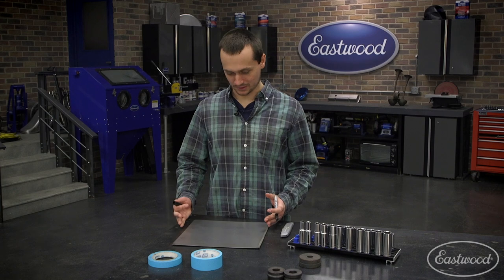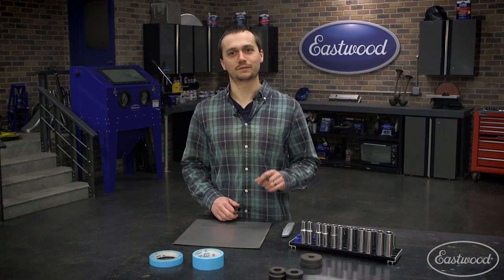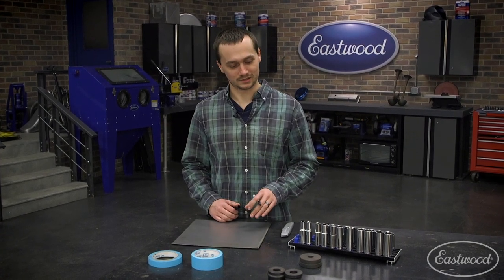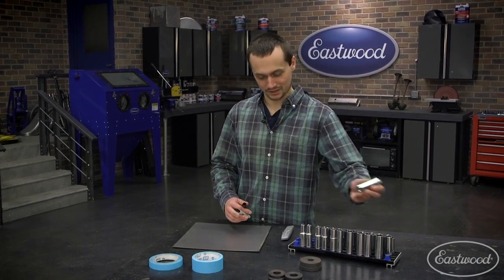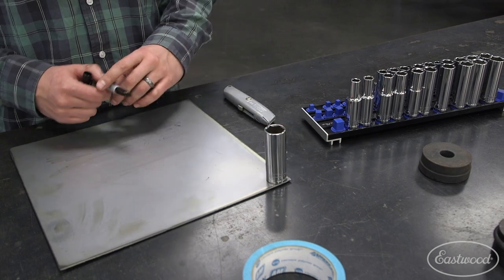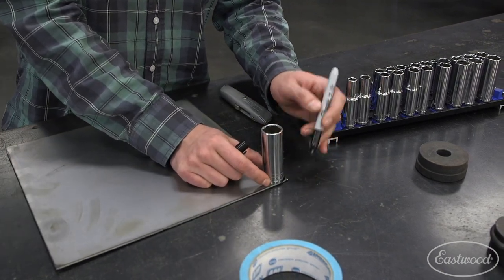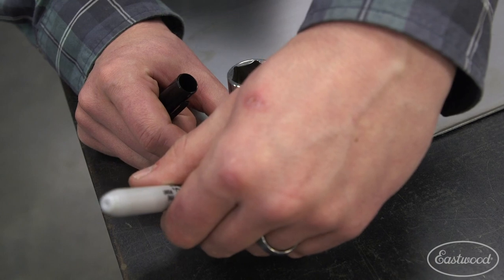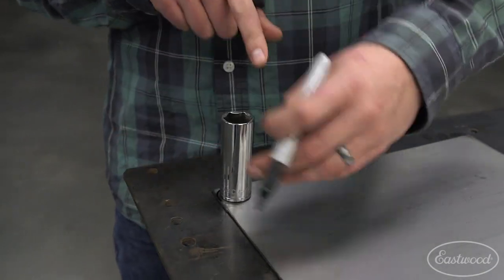TECH TIP TUESDAY! Create a Perfect Radius Using Common Tools Around Your Garage! Eastwood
Cody goes over a great trick for creating a perfect radius when cutting or bead rolling sheet metal!

Shop Fabricating Tools
When working on auto restorations and repairs, you often need to create new body panels or reform the existing ones. Eastwood metal fabricating tools are made for those who work on cars and need the best equipment to do so. From large equipment to portable tools, we have the right supplies to cut and form metal to your exact specifications. Our team regularly attends car shows to see the results of these tools and get feedback to make them even better.

Heavy Equipment for Fabrication
For big parts that require big equipment, this is the place to shop. There are several classes of metal forming tools depending on what type of shaping you need to do. Eastwood carries sheet metal brakes for forming angles, tubing benders for creating brackets and holders, bead rollers for making strong lines and bends, English wheels for forming curves and planishing hammers for light bending and finished. All of these parts are either manufactured by leading brands or developed and tested by our own experienced automotive team.

Metal Fabrication Hand Tools
For smaller jobs, working with a tool in the palm of your hand is sometimes still the best choice. Our hand metal fab tools can be used for anything from precision forming to a good whack. You'll find an array of metal cutters like bench shears, hand shears, mini saws and tin snips. When large machines can't give you quite the look you want on a panel, take a metal forming mallet to it. These shop tools are portable as well if you need to do metal work away from home.

Design Flawless Body Panels
Anytime a fender, door, patch panel or trunk opening doesn't look quite the way you want, Eastwood can help you get it right. We've been helping DIYers do full restorations and custom bodywork since 1978 and have a record of success. Check out any of our metal fabrication tool categories for the equipment you need to get metal ready for the welder.